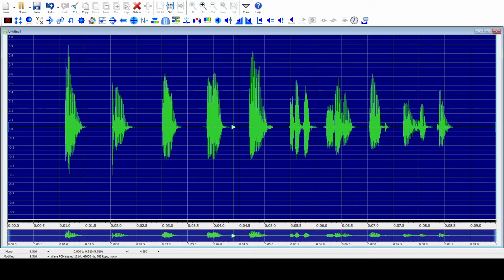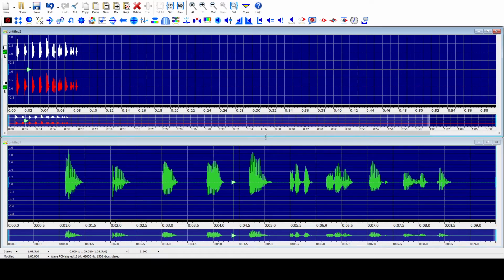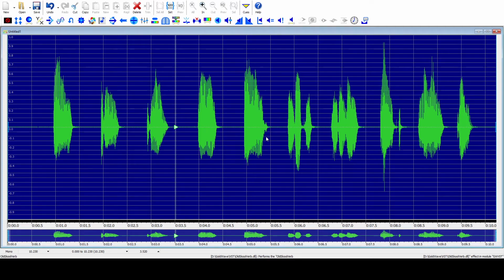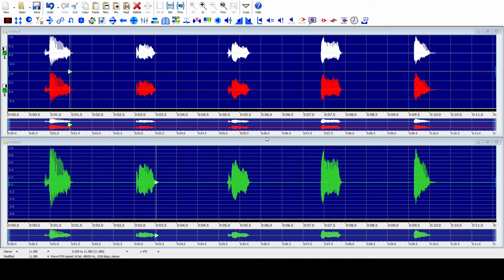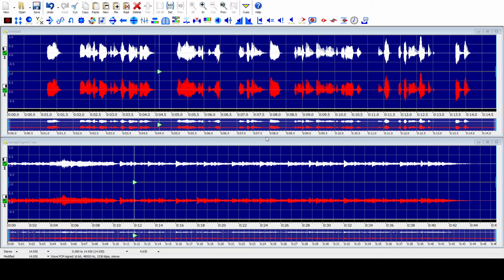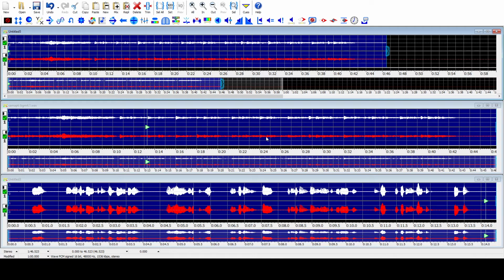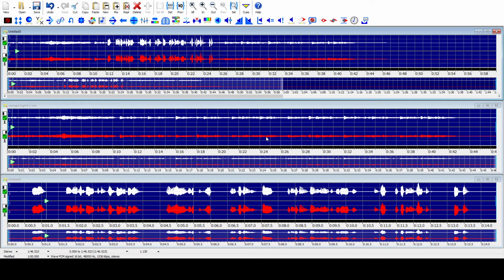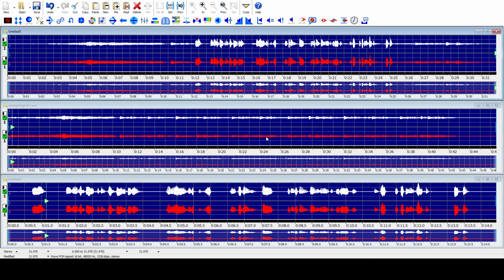Using GoldWave with screen reader hosted by Pradip Chandra Sikdar session 10 in English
Amrita Seattle is presenting free training on GoldWave with screen reader in English. Mr. Pradip Chandra Sikdar, a well-known specialist in this area, is hosting a series of online workshop on GoldWave and its operation with screen reader.
This is session number 10 of this series. In this series, I have discussed and demonstrated a couple of stuff including Reverb, Delay/echo, etc. We have learnt how to add third party VST in GoldWave and how to use the basic parameters dialogue effectively. We have demonstrated the mixing features (both using the mixing tool and VoiceOver tool). We have obviously covered the Q&A session as well.
Please note: Mr. Pradip also provide one-to-one online training on Sound Engineering with Reaper, as well as using computer with screen reader in Bengali, Hindi and English. Contact him for the best learning experience in best price.